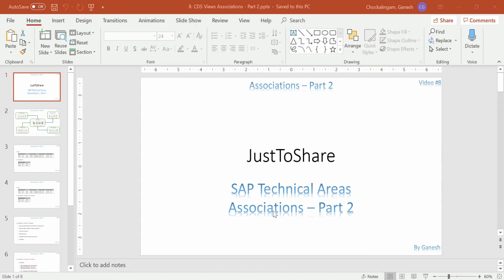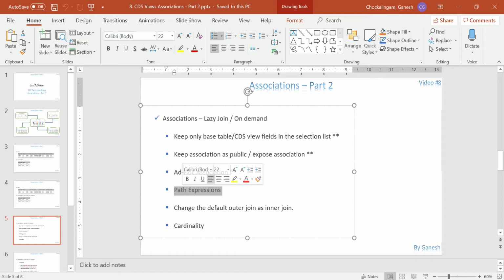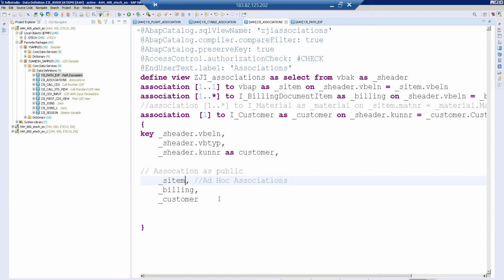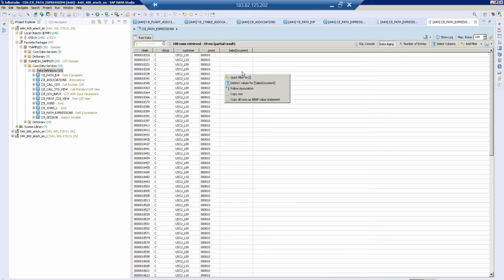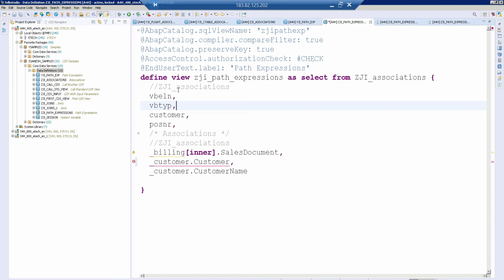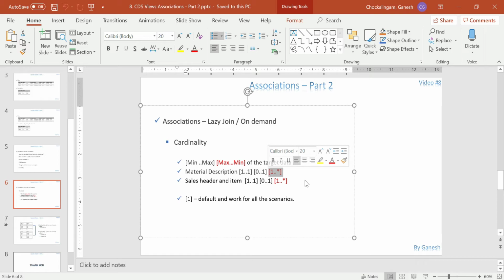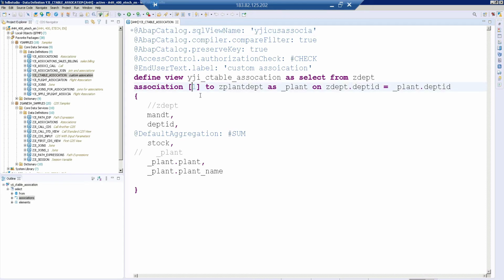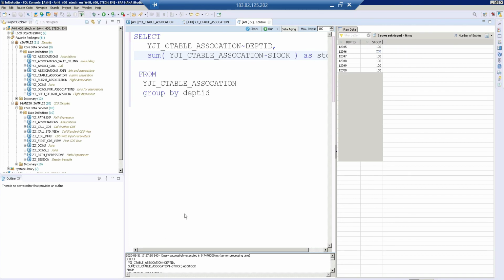Video - 8 CDS View Association Part 2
Continuation of CDS View Association concept, explained the AD-HOC,  Path expression, changing the join to Inner and cardinality.